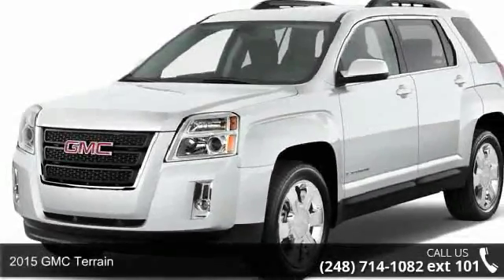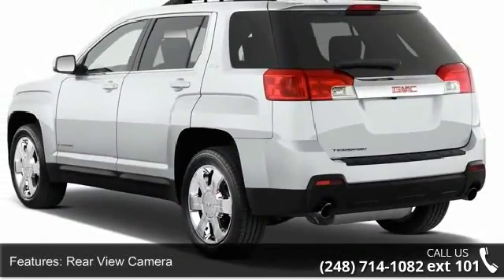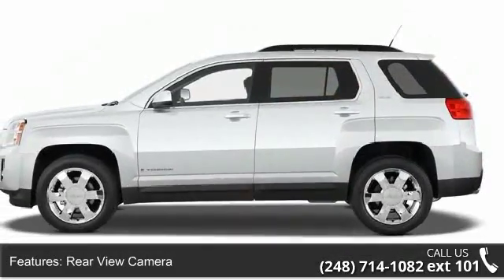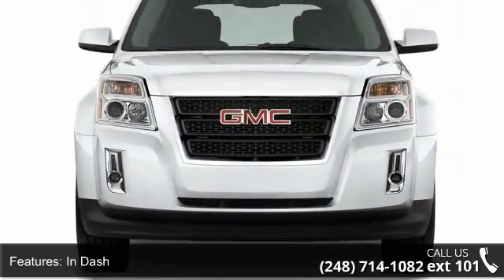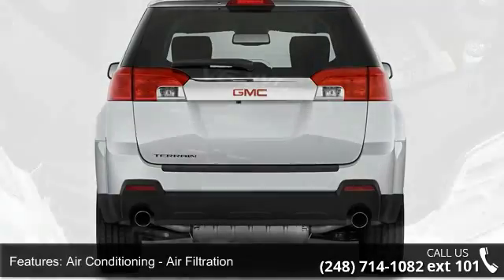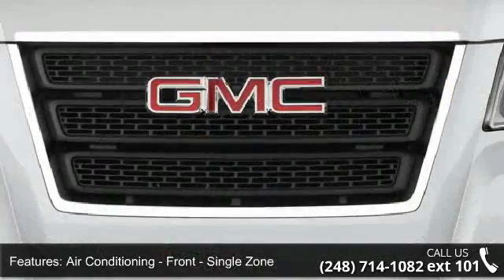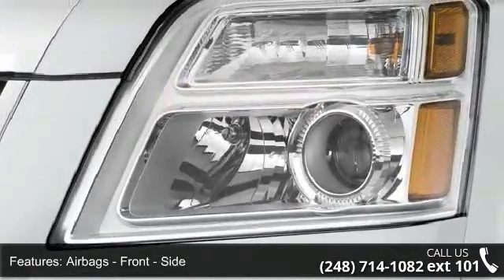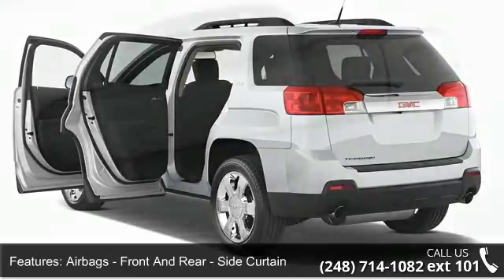2015 GMC Terrain - LaFontaine Cadillac Buick GMC - Highl...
2015 GMC Terrain Condition: New Engine: 4 Transmission: Not Specified Exterior Color: Champg Silv Met Interior Color: Jet Blk Premium Cloth Doors: 4 Stock